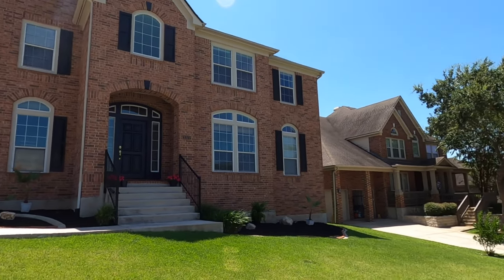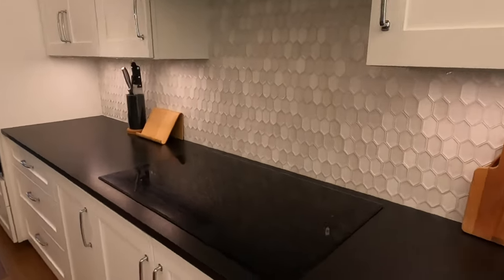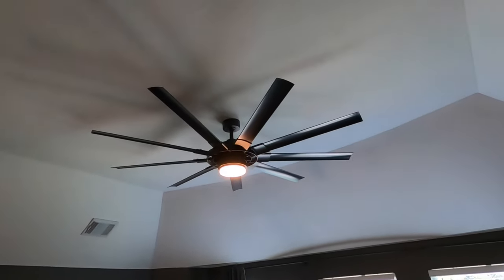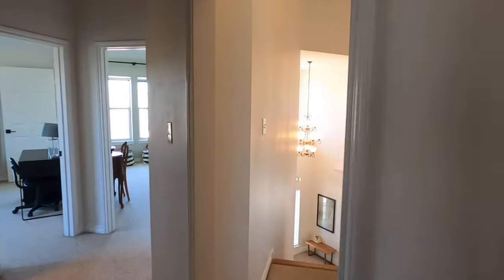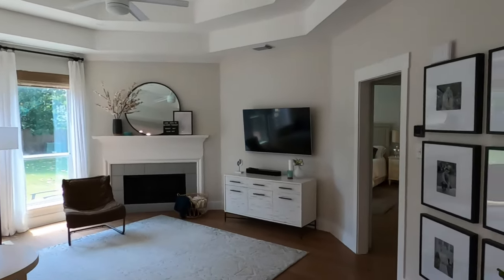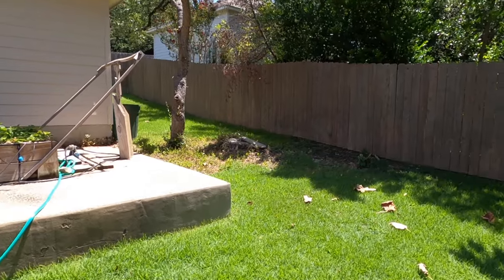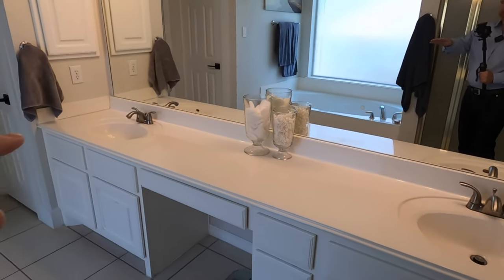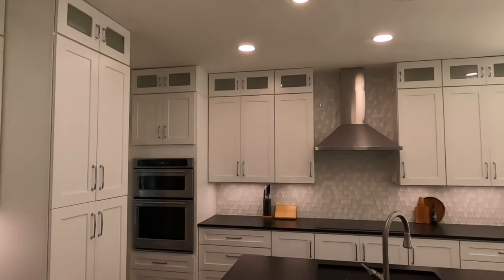Pre Existing Home For Sale Tour, The Terraces at Encino Park Subdivision, San Antonio Tx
Home for sale tour as of 7 Aug 2021. Built in 2002, Perry Homes, 3,758 SF, 5 Bed, 3.5 Bath, 3 Car Garage. Seller is asking $550K.